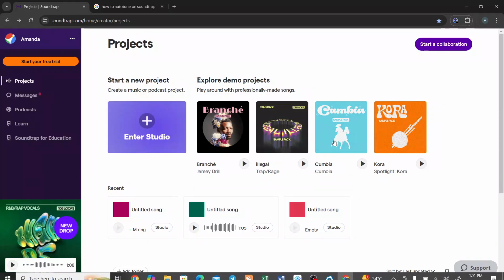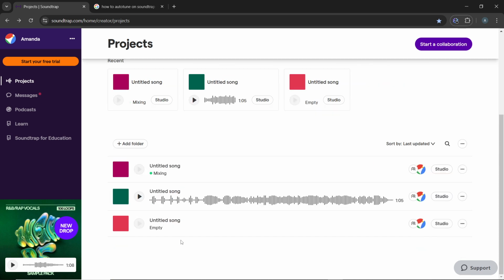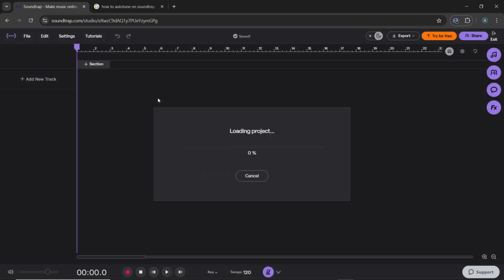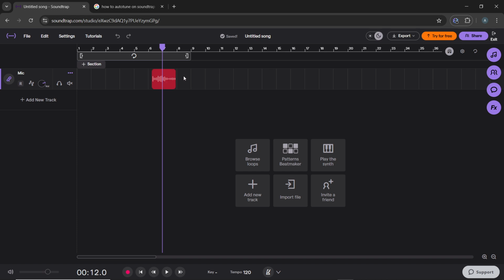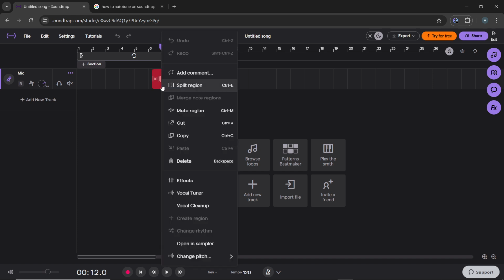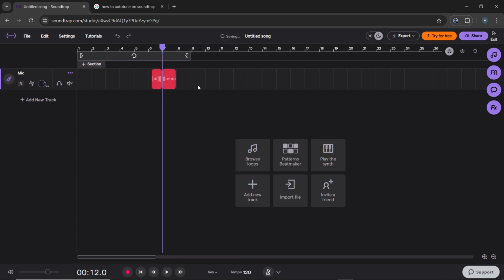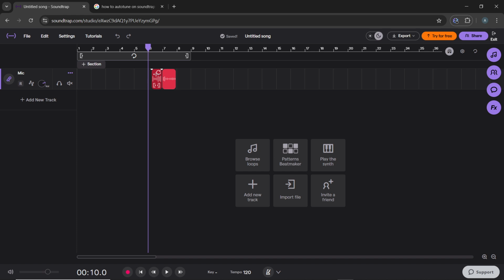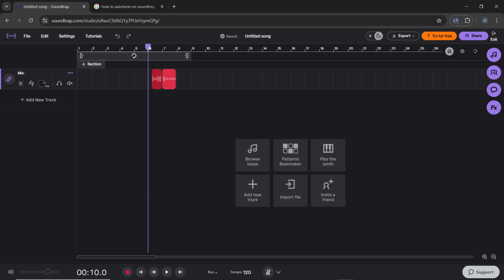How To Cut Audio On Soundtrap (Easiest Way)​​​​​​​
In this video I will show you How To Cut Audio On Soundtrap. It would be good if you watch the video until the end so that you don't miss important steps.